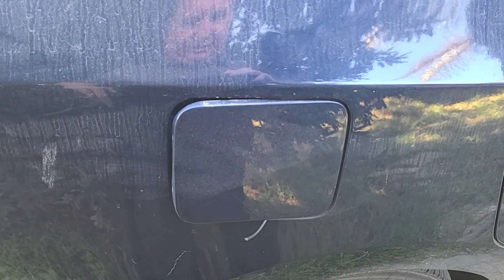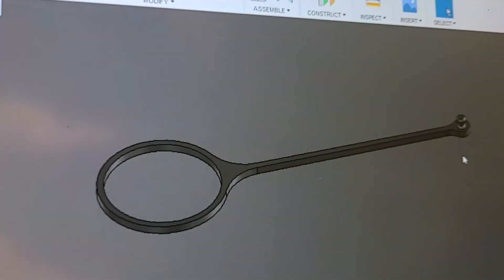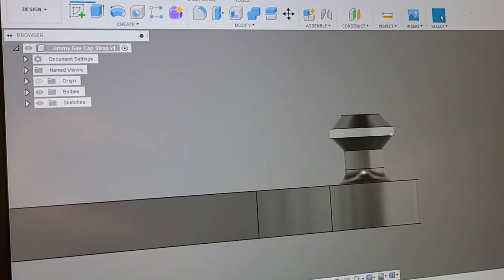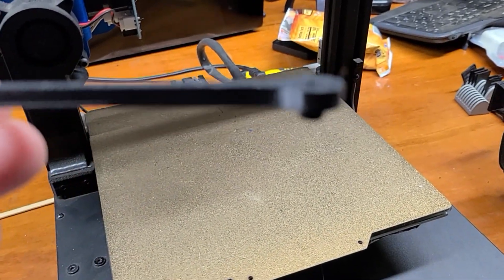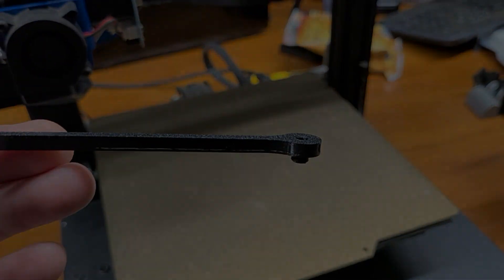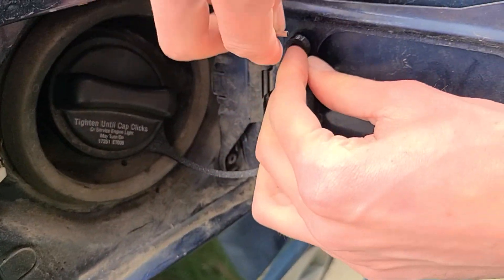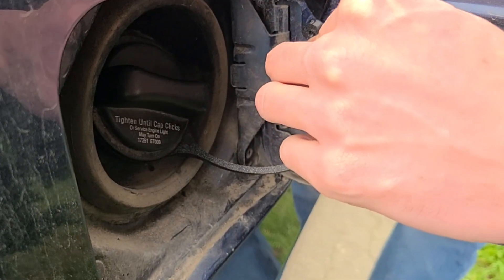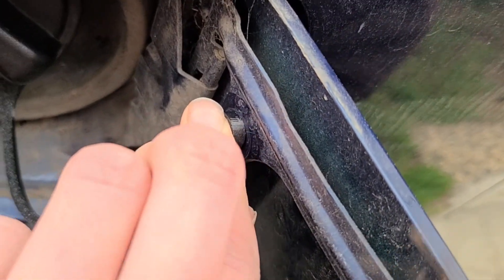3D Printed Nissan Sentra Gas Cap Tether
Hi Guys!

In this video Calvin and I 3D Print a replacement gas cap tether for my 2008 Nissan Sentra.

Over time it just got old and broke.  Rather on taking a chance of loosing the cap we decided to replace the tether.  Autozone sells a universal replacement that looks weaker than the original, so I decided to print my own.   Sooner than I could power up my computer, Calvin had already started designing it in Fusion 360.  Less than 5 minutes he had a design.  He did go back and refine the end that connects to the car, but other than that hiccup, a hour later and we had the replacement.

This was printed using Duramic 3D TPU on the Artillery 3D Genius.